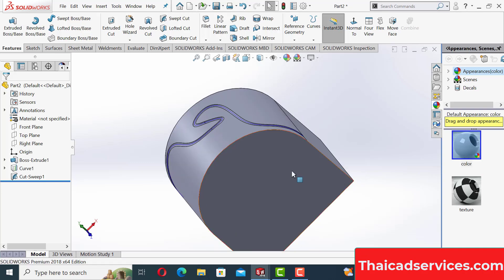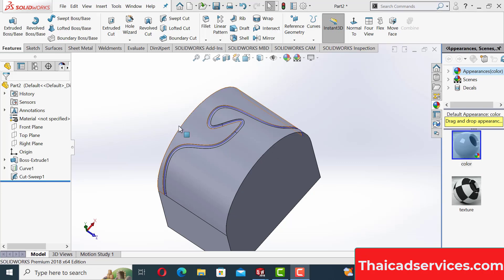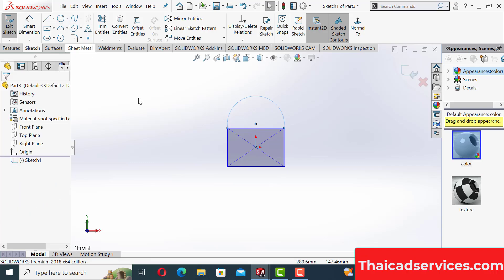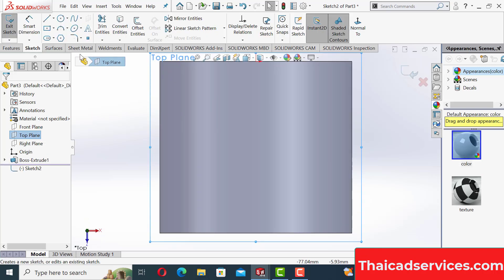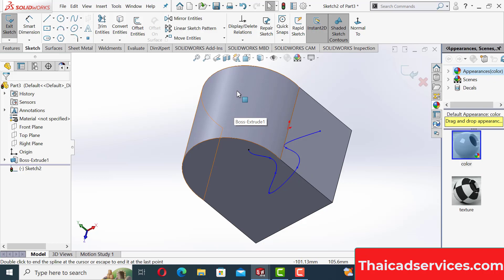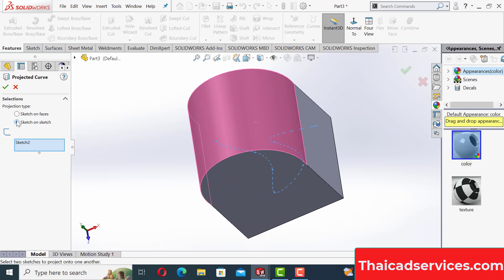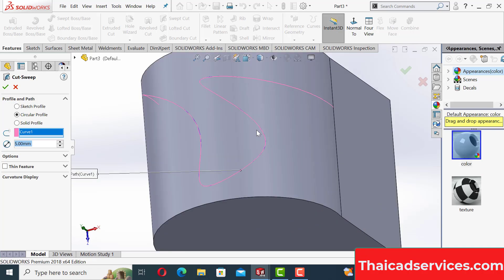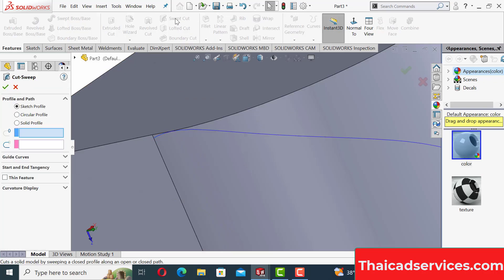Project curve Solidworks , Project sketch curve on to Solid Body on Solidworks